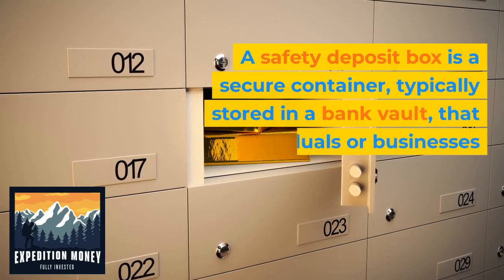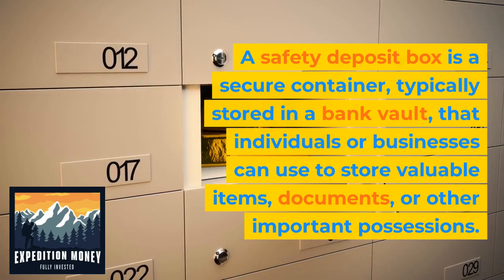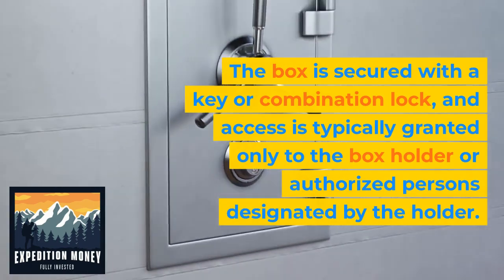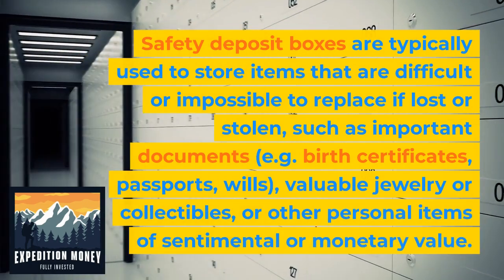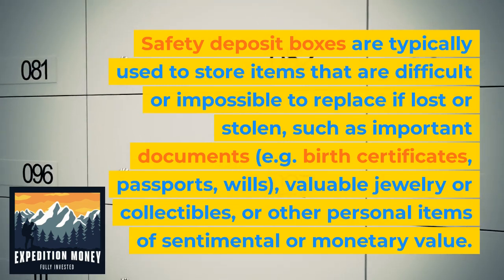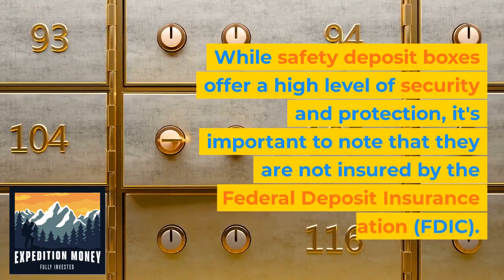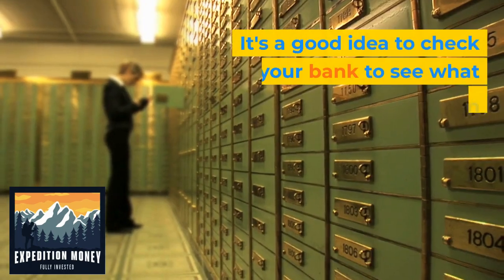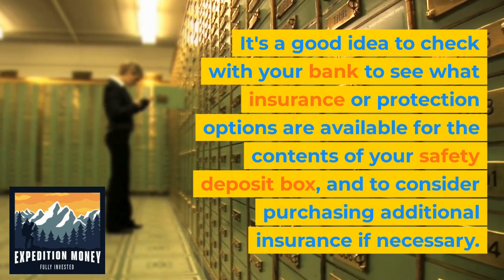What Is A Safety Deposit Box?